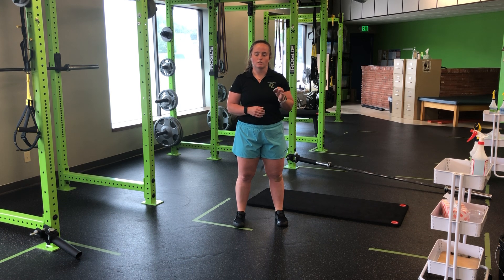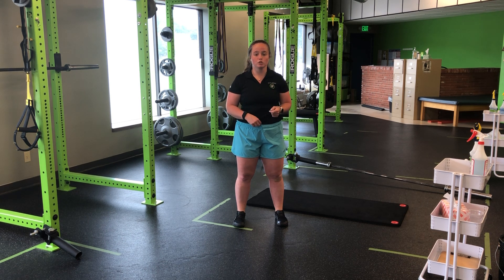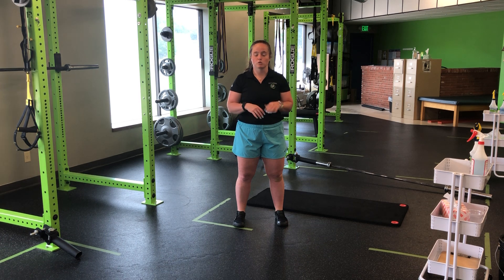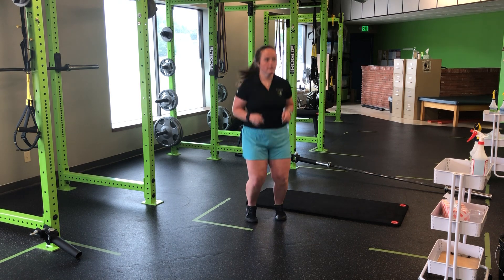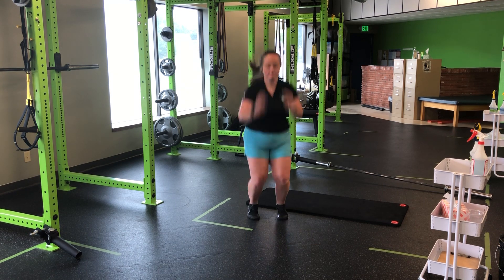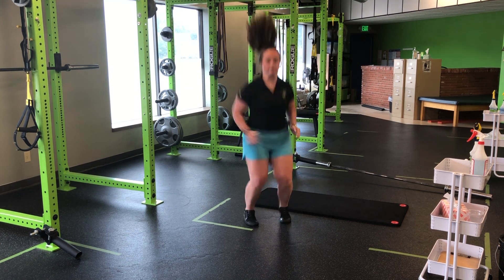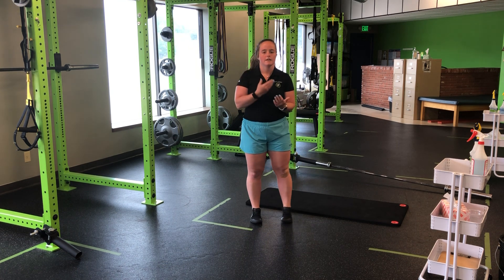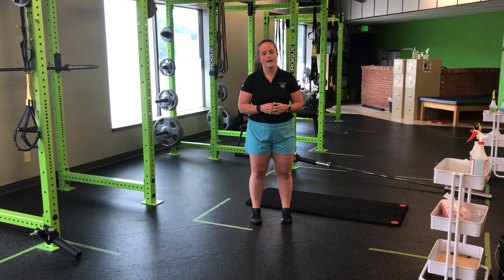Unity Fitness - Rhythmic Jumping (Stationary, Height)